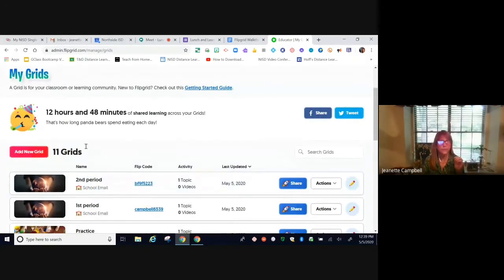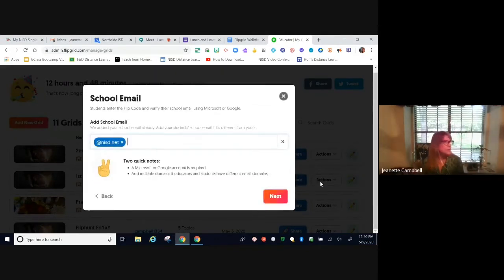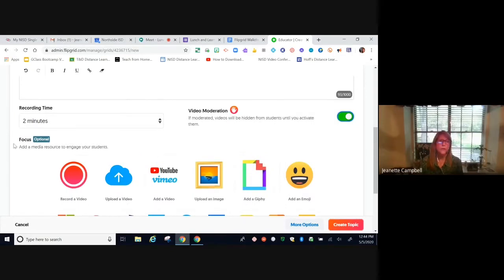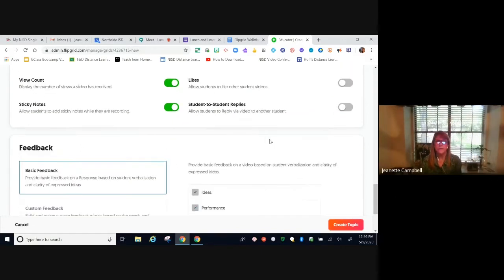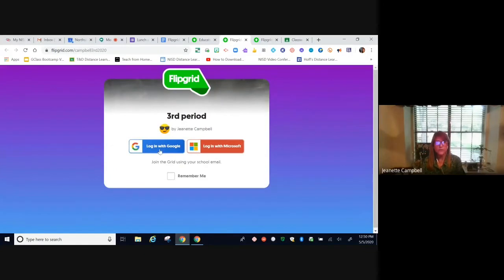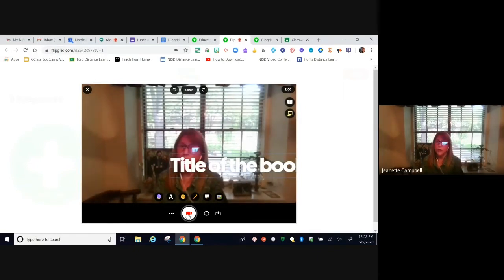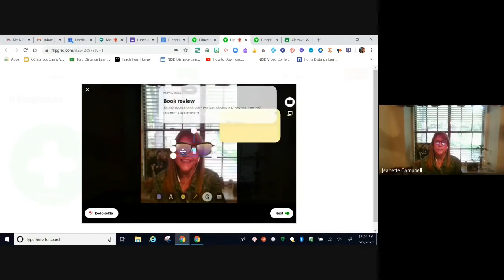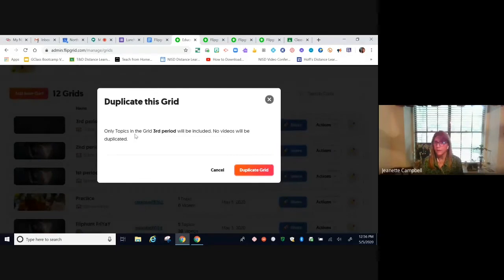Getting started with Flipgrid & Fliphunt